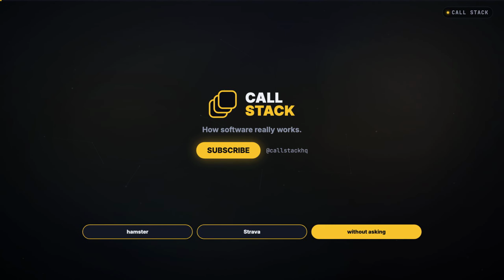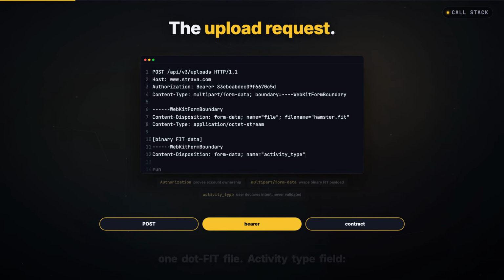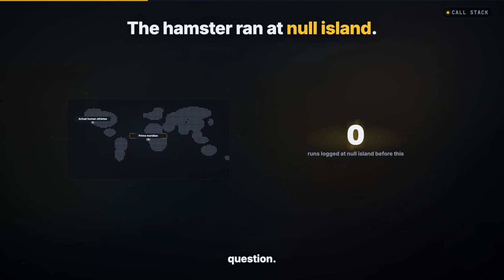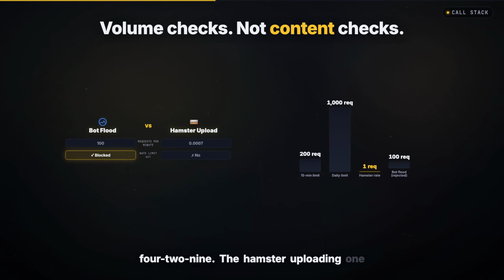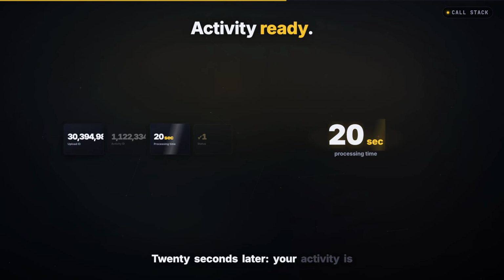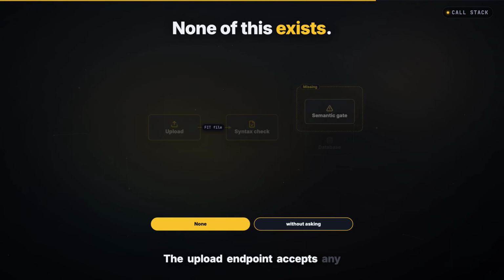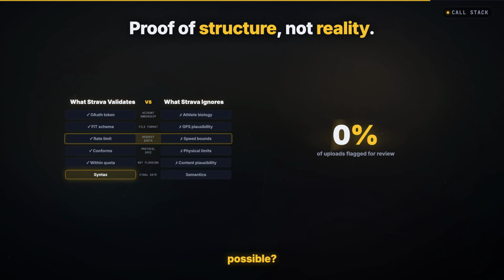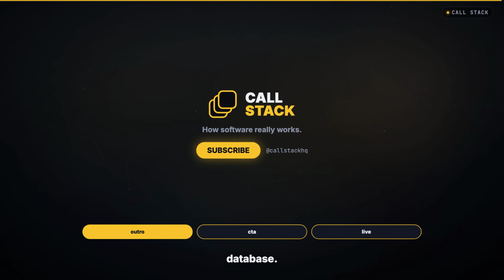Strava Accepted a Hamster's 10-Mile Run Because It Doesn't Validate Data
A physicist rigged his hamster's wheel to a sensor and uploaded ten miles to Strava. The API accepted every byte without question. This video walks through the OAuth flow, the upload endpoint, and the FIT file format to show exactly why Strava's validation fails to reject absurd data.

You'll see the actual request headers, the structural checks that pass, and the semantic plausibility gates that don't exist. Then we'll compare Strava's trust model to payment APIs, identity providers, and certificate authorities that assume every input is a lie.

Structural validation passed. Semantic validation never ran. One hamster is now a permanent Strava athlete.